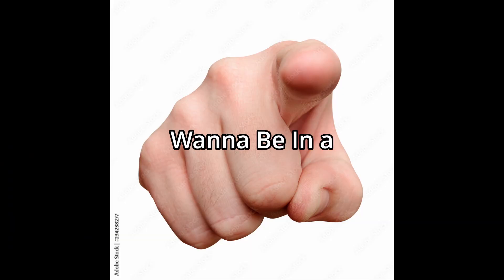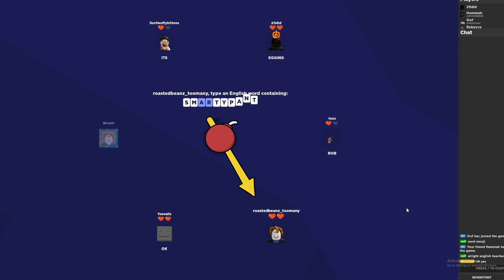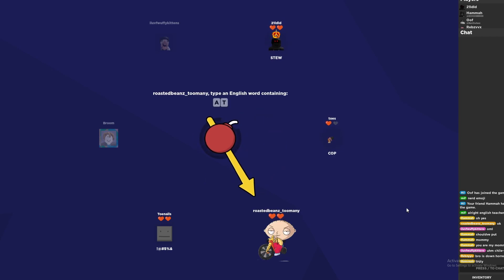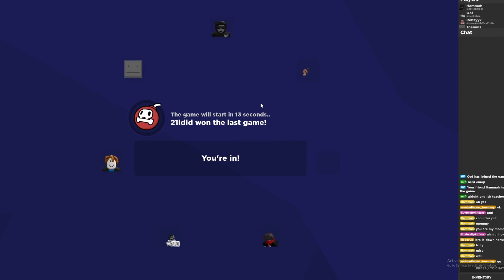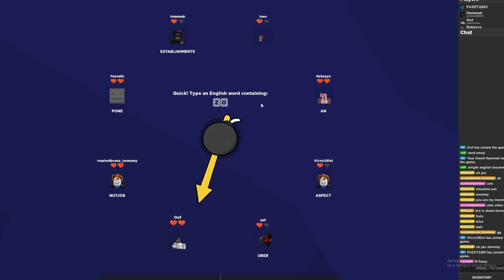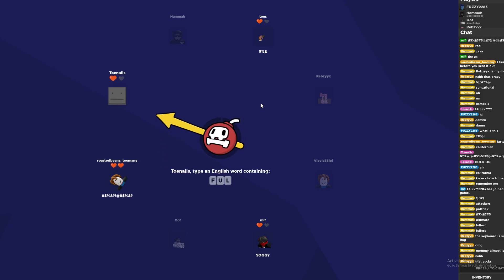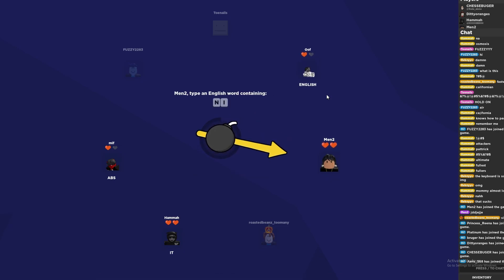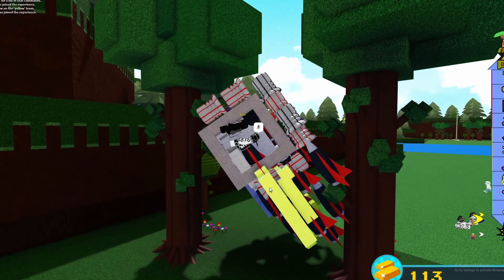Word Bomb proves I can't spell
I need to take English classes again